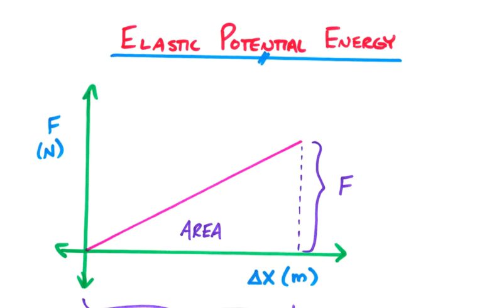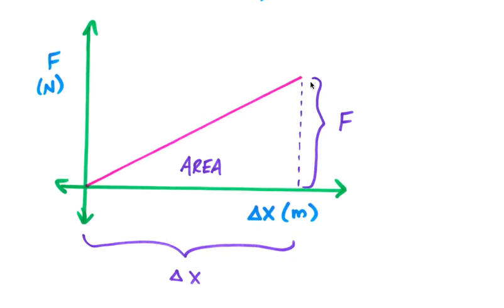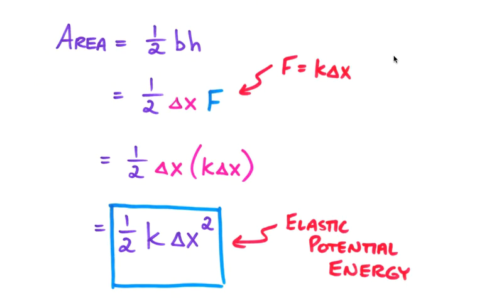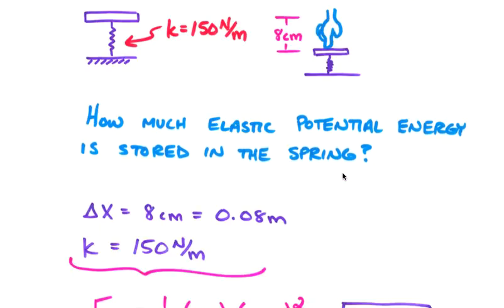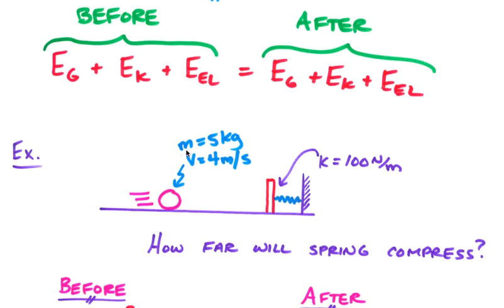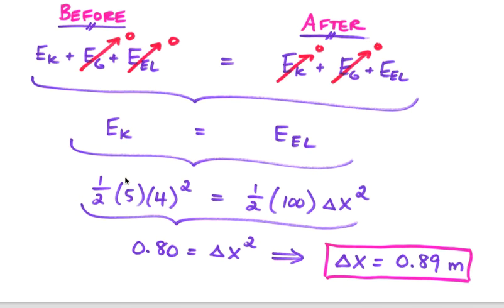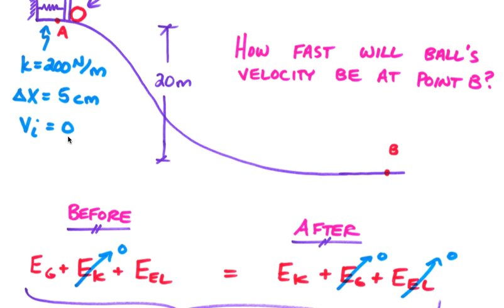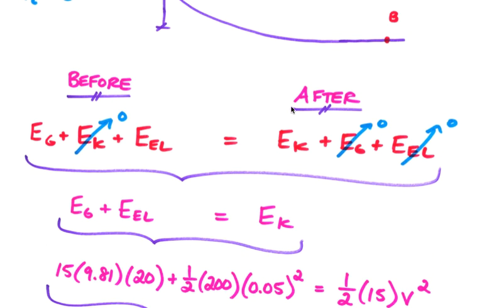Elastic Potential Energy